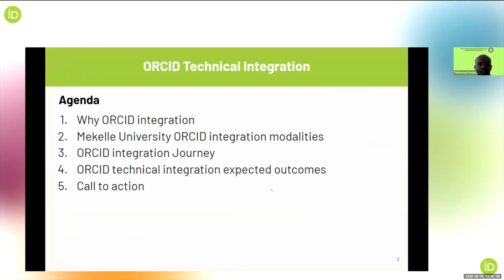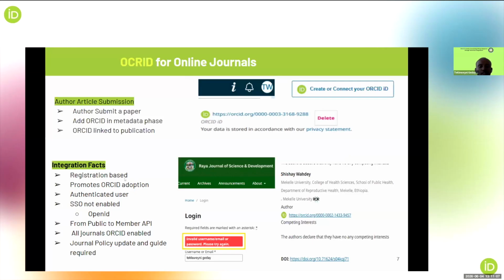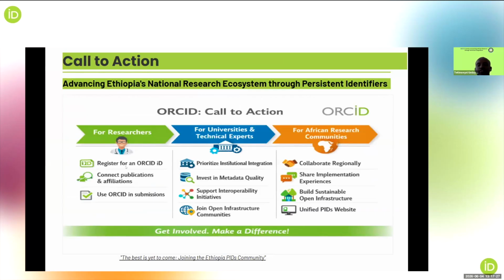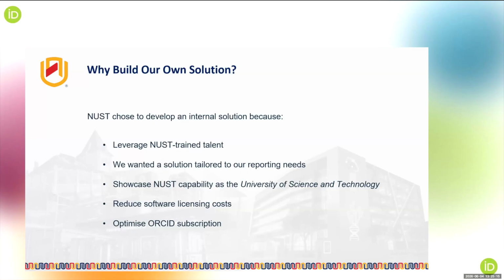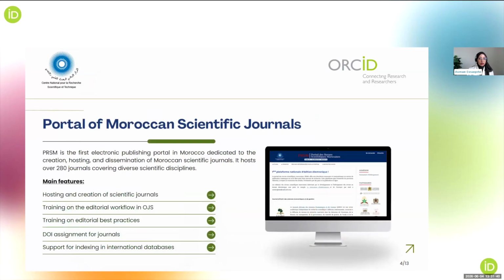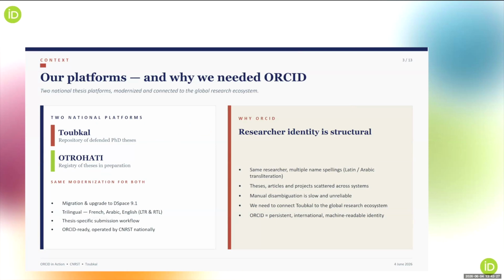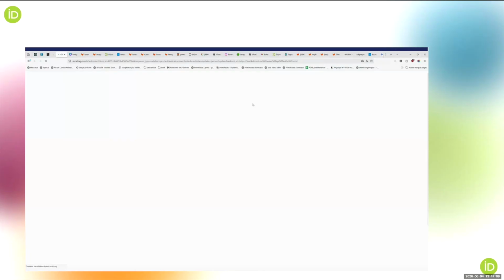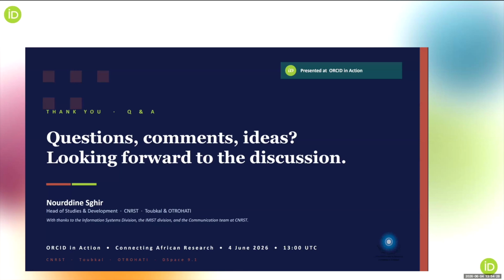ORCID in Action: Connecting African Research through Technical Integrations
This installment in the ORCID in Action: Africa series moves beyond the "why" and dives deep into the "how." While policy and advocacy lay the groundwork, technical integrations are the engines that power seamless data exchange and global discoverability for African scholarship.

This session spotlights the technical pioneers who are building the infrastructure to connect African research to the world. We will move past high-level overviews to provide a practical, "under-the-hood" look at how leading institutions are successfully implementing ORCID within their local ecosystems.

Our panel of experts will provide a comprehensive breakdown of the integration lifecycle, including:
-Demonstrations: See exactly how ORCID integrations function within institutional workflows.
-Deep Dives: An in-depth look at the use cases and their impact on the regional landscape.
-Development Roadmap: A "behind-the-scenes" look at the build process, including project timelines, resource prioritization, and technical hurdles overcome.
-The Value Proposition: Concrete data on the ROI of integration—from drastic reductions in administrative burden and manual data entry to enhanced reporting capabilities and amplified global visibility for researchers.

Watch now to learn how technical integration is turning the goal of "global visibility" into a functional reality for African research institutions.